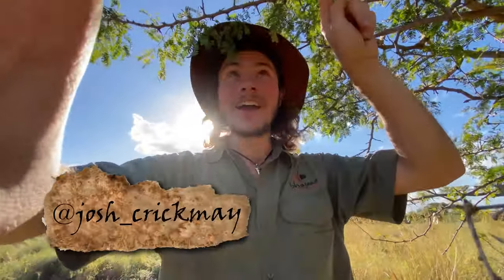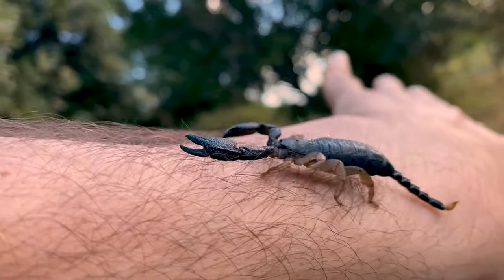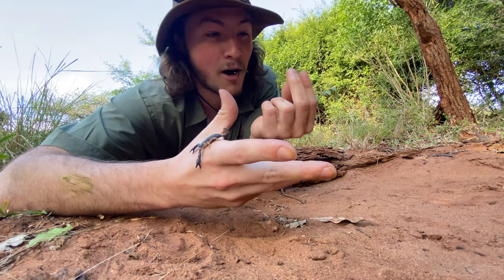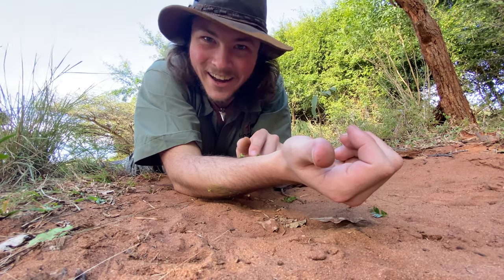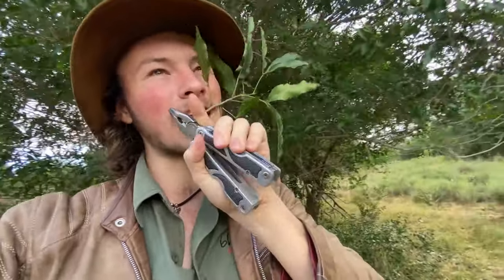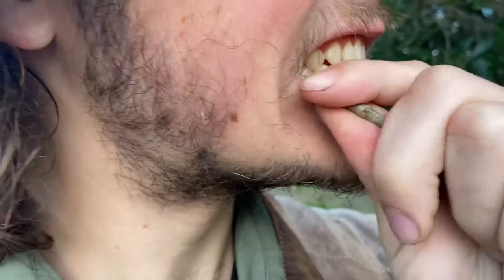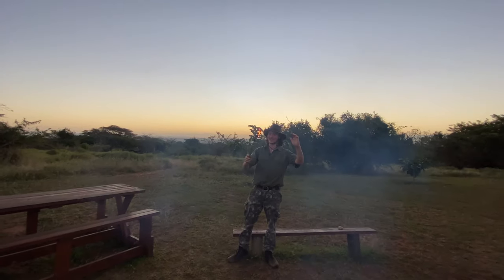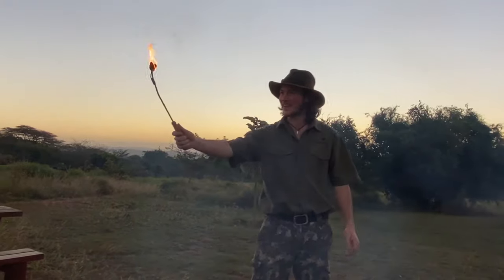JOSH OF THE BUSHVELD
Win Josh Crickmay coffee table book - Josh’s Big Year - a book following a whole year of traveling through Southern Africa, the Andes and Amazon Jungle. Documenting the various birds Josh could identify, photograph and blog about.